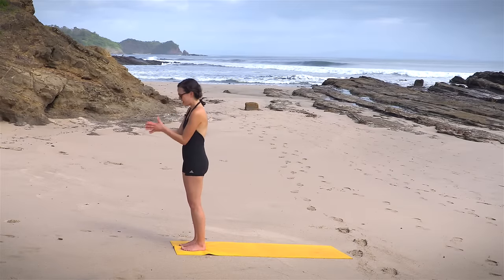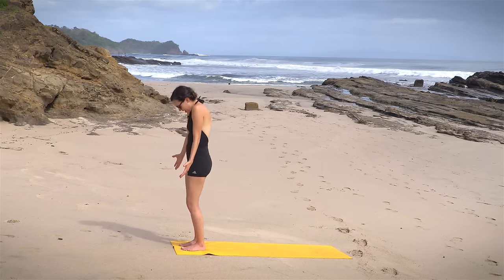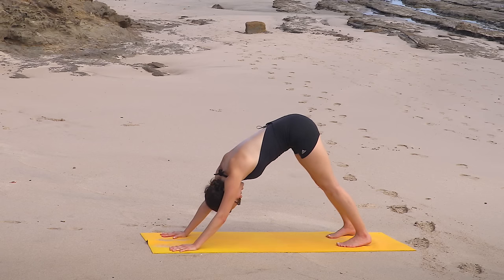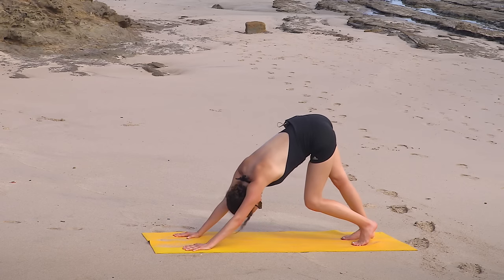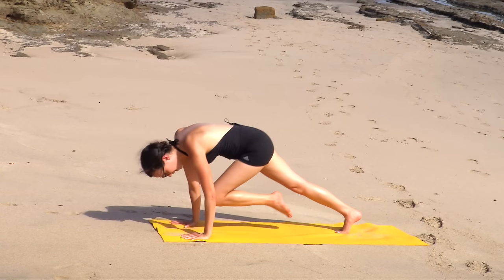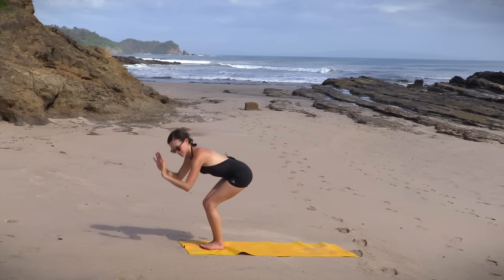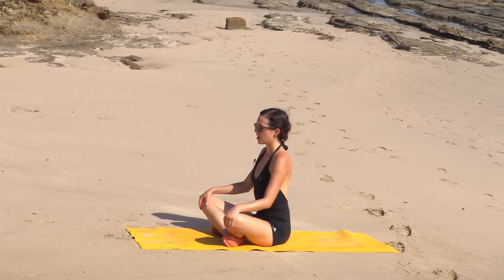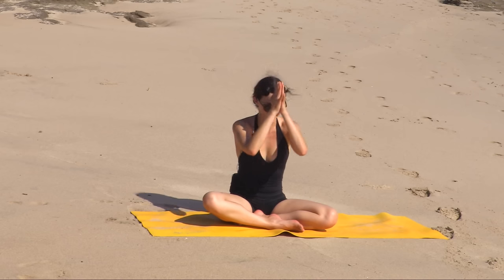Feel Good Flow - Yoga With Adriene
Yoga With Adriene, Travel Edition! Feel Good Flow! Shot on location in Playa Maderas in Nicaragua! This 20 min practice invites you to practice being present as you build strength and tone. Let go of your attachment to the past or future and use the tools of yoga to allow your present awareness to flow.

Practice Feel Good Flow regularly to release blockages that accumulate when we spend too much time attached to the past or future. Stay in the present moment as you get strong and centered!

This mindful practice invites you to breathe deeply and move with ease so you can flow effortlessly in the NOW. Recognize the presence of your true self. You deserve it.